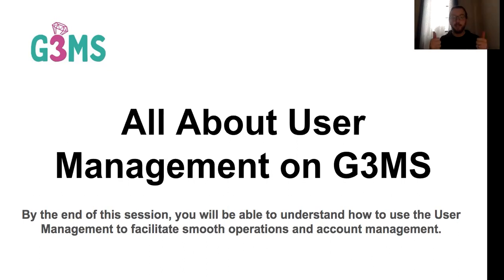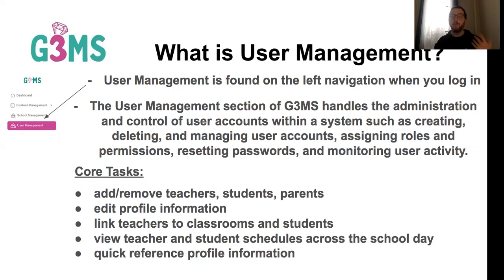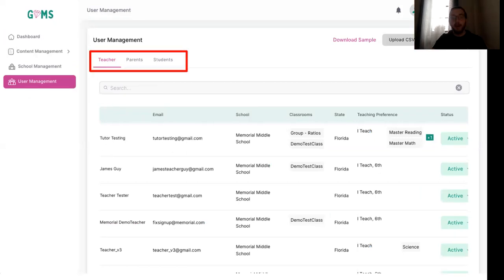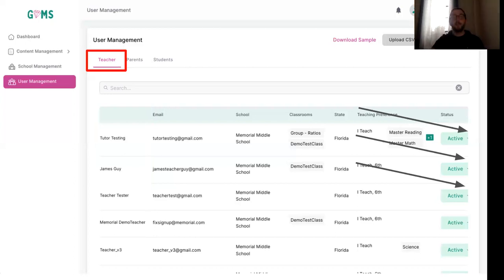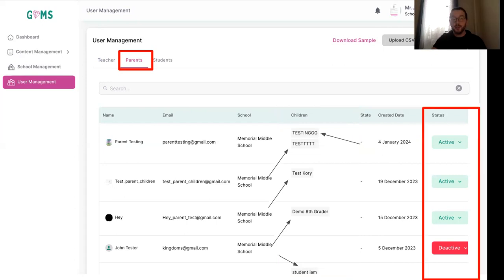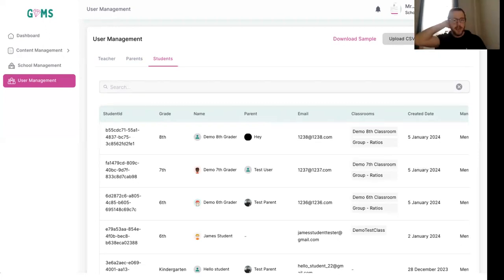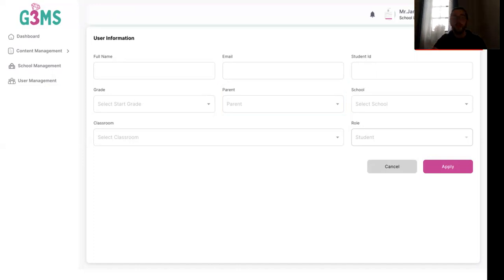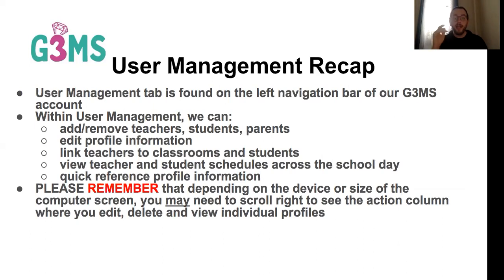User Management Tour